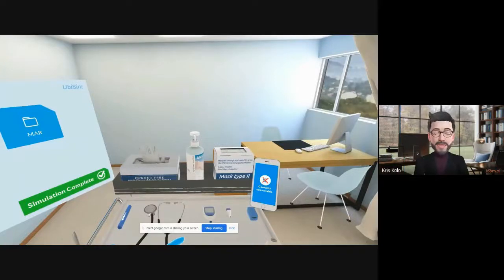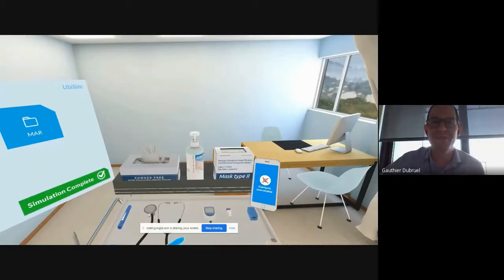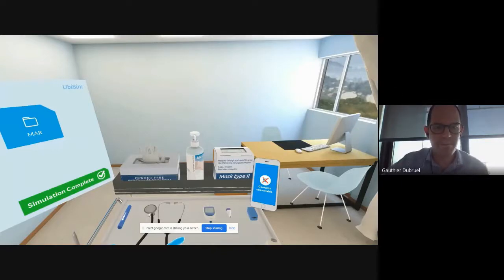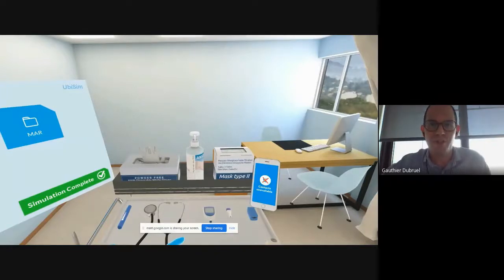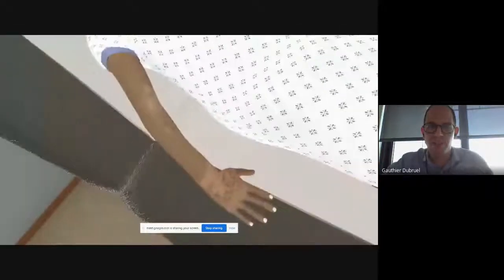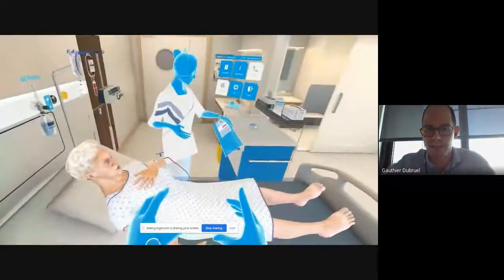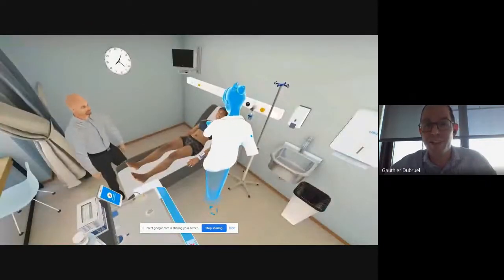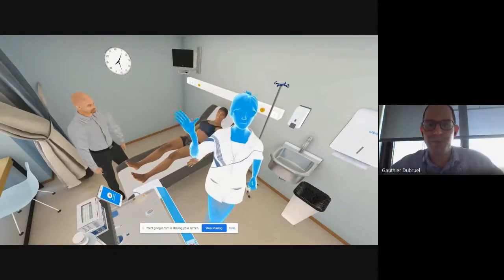UbiSim helps to train Nurses for COVID using Virtual Reality